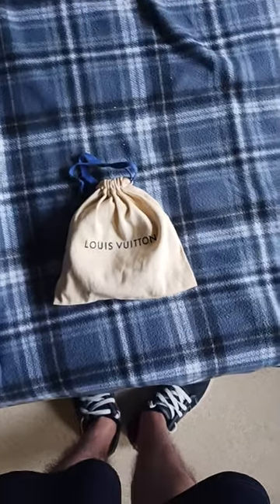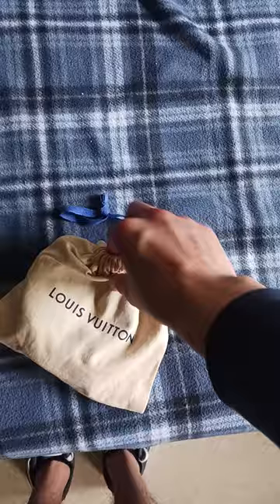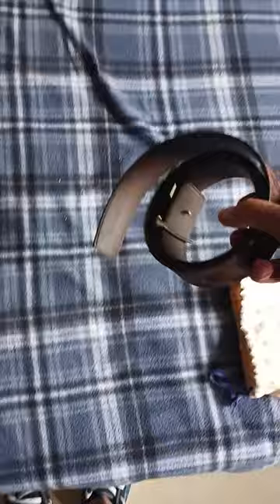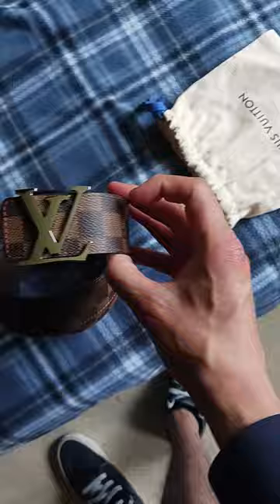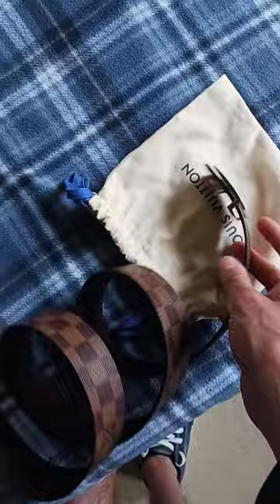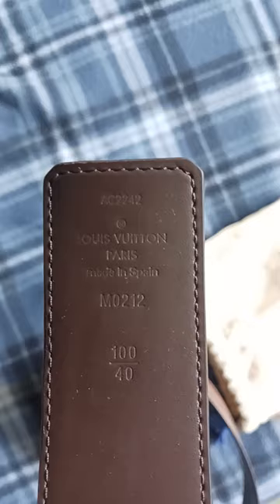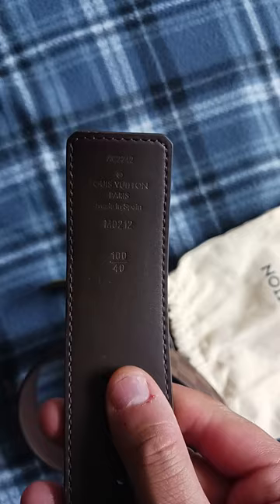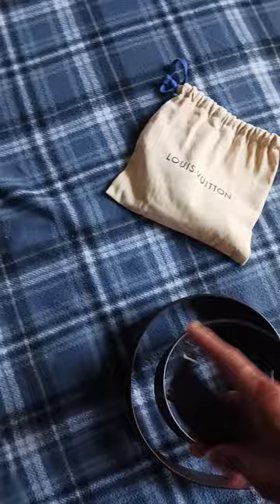Louis Vuitton Belt Review